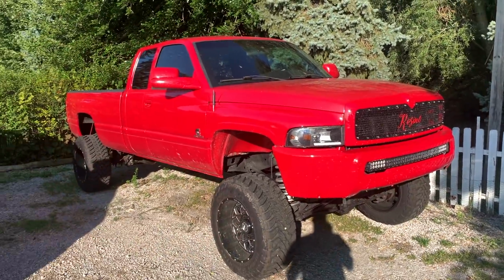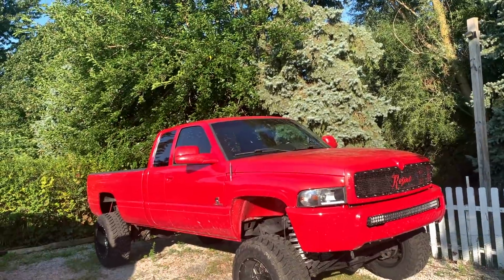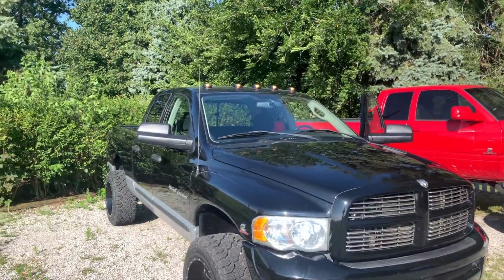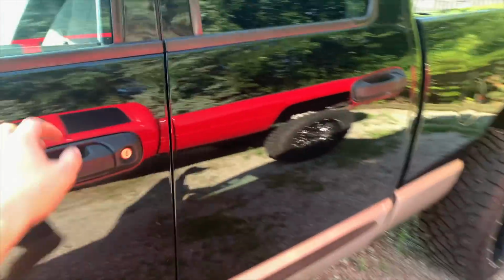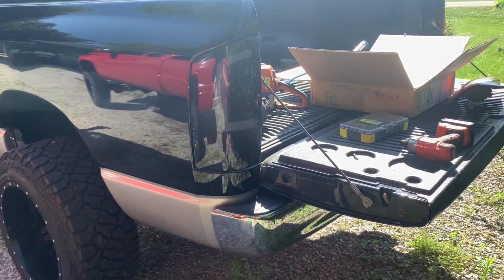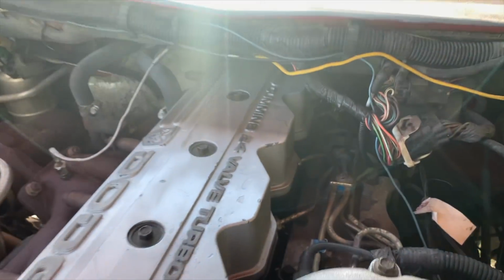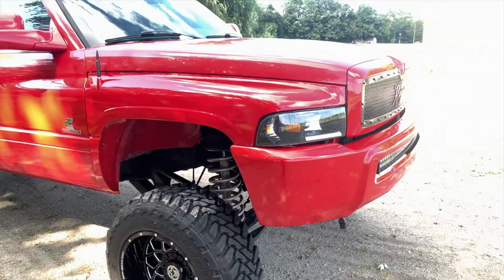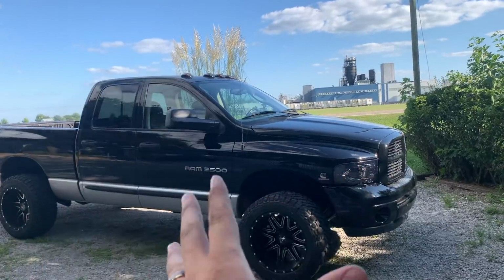Fixed the BIGGEST ISSUE with the 24V…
*25X ENTRIES END SEPTEMBER 6th*

it LOOKS LIKE A NEW TRUCK!

Send stuff here:
U.S.A.